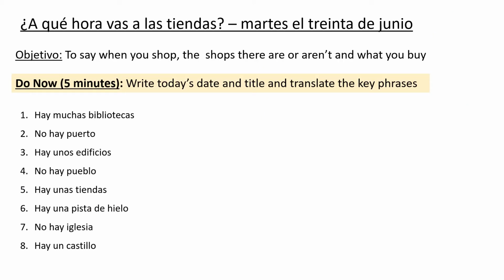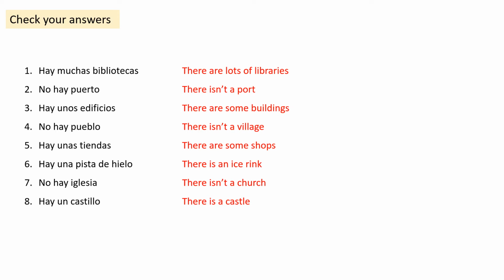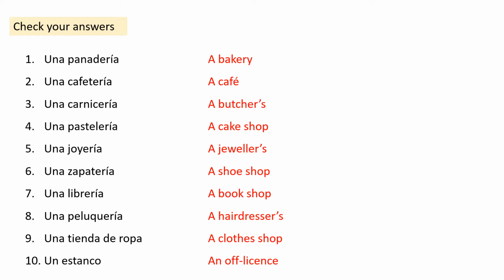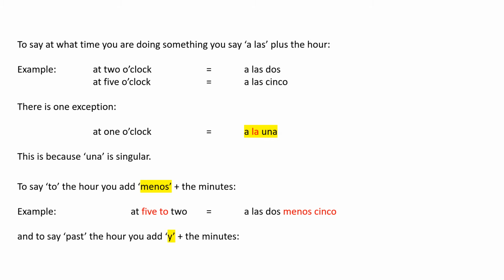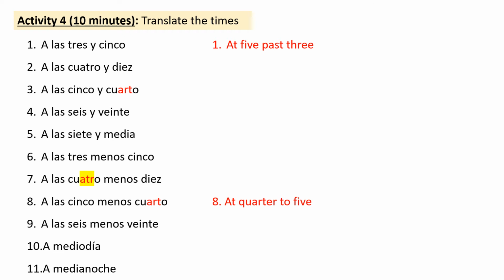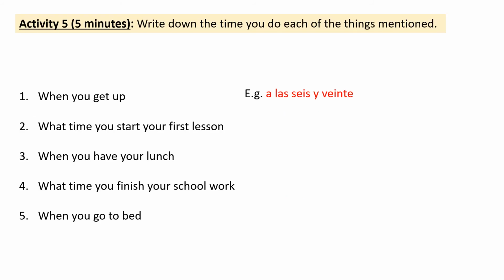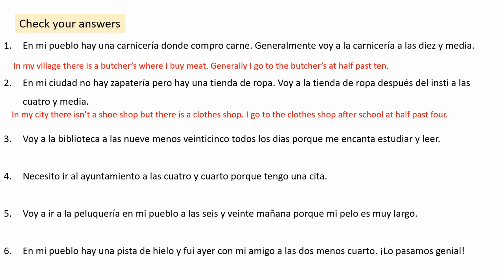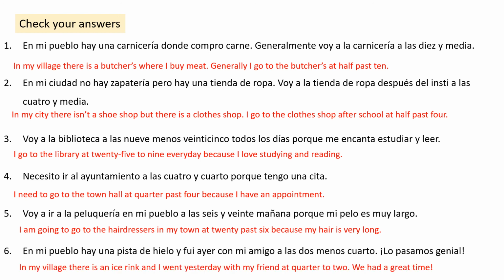Year 9 Lesson 10 Granada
In today's lesson with Miss Reardon you will be learning to say the time you go to shops and what you do there.
This is useful if you want to go shopping with Spanish speakers and the language is useful both on holiday and in every day circumstances.
Enjoy your lesson!
Gracias!
Miss Atkinson